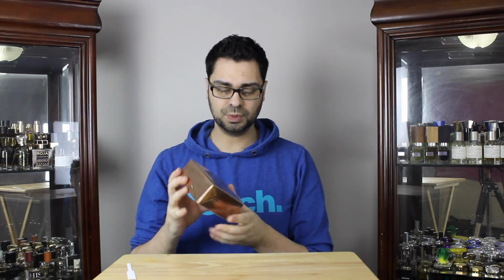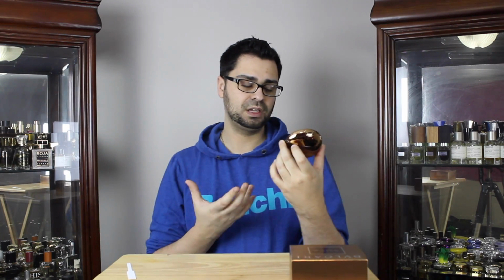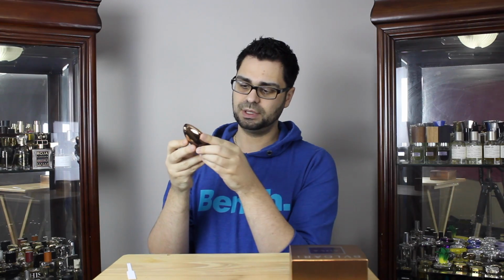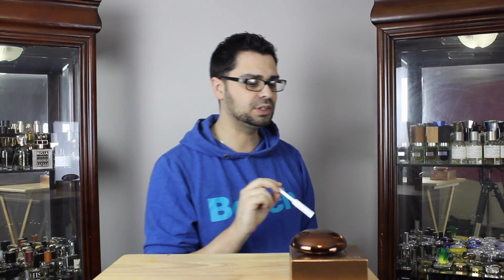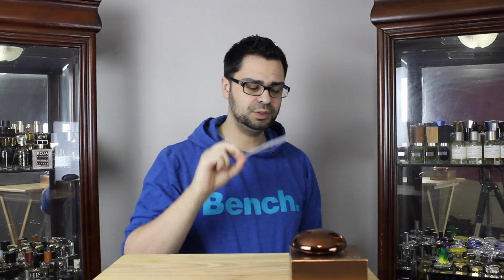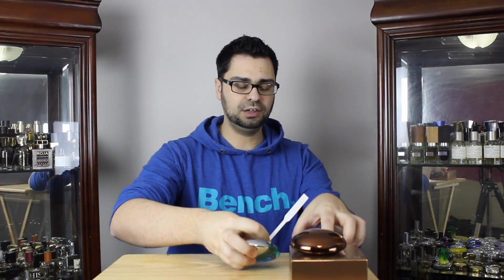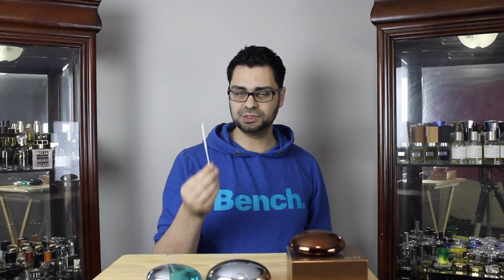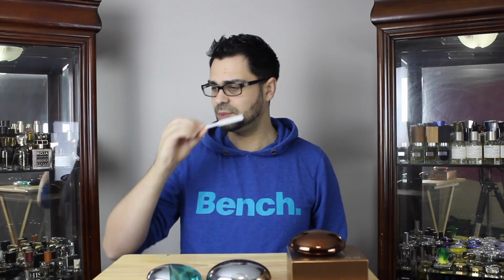Initial Impression: Aqva Amara by Bvlgari (2014)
Went from being terrible in Sephora to decent at home.